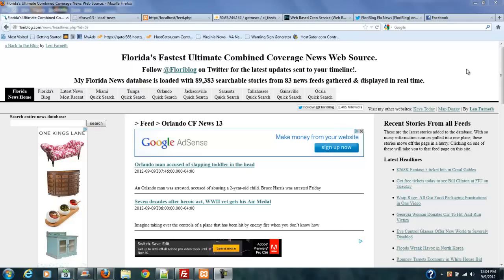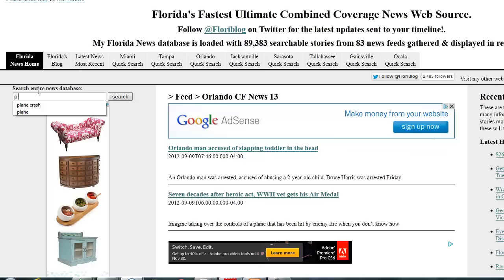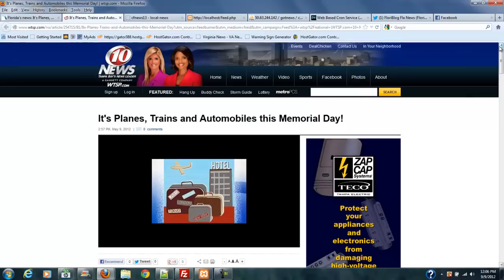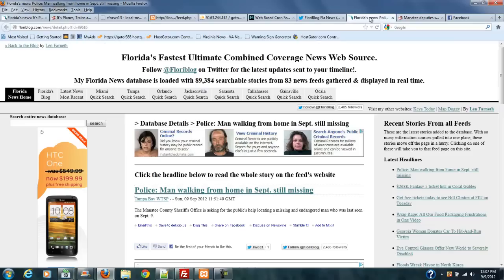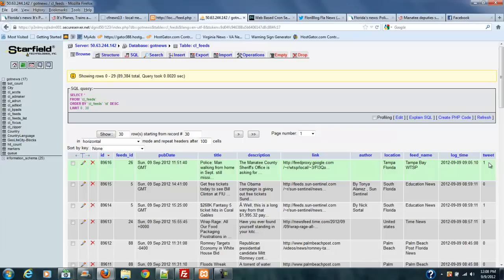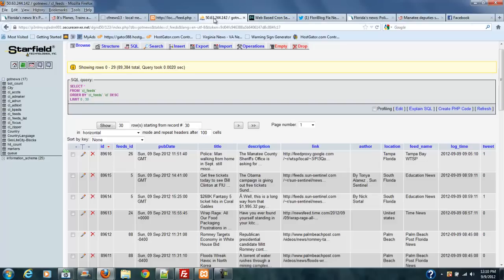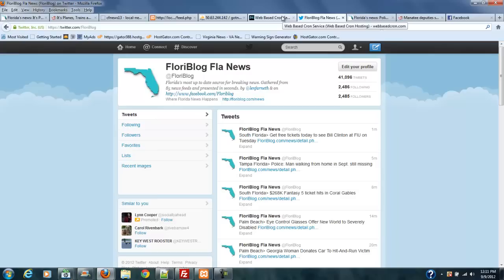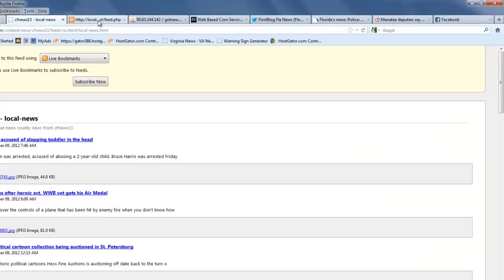Php Rss News Feed Parser Series Introduction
Php Rss Feed Parser Series Introduction. In this series we will build a powerful rss reading system that will store rss and xml data in a database where it can be searched, sorted and presented in a useful manner.

Hosting video link (If you dont have hosting yet)

I will also show you how to broadcast the data you have collected using twitter and facebook to build a powerful automates news system.